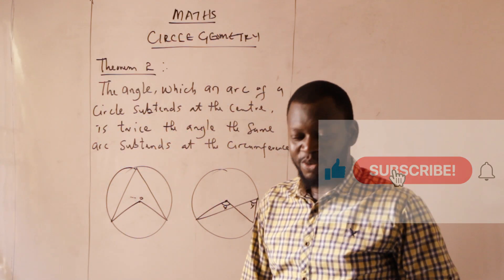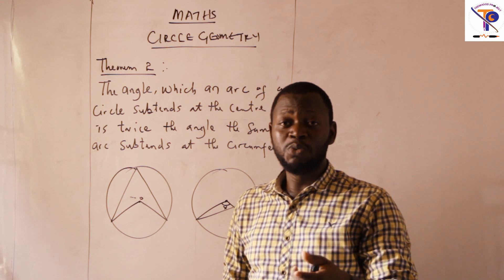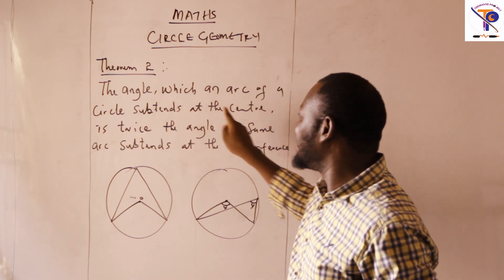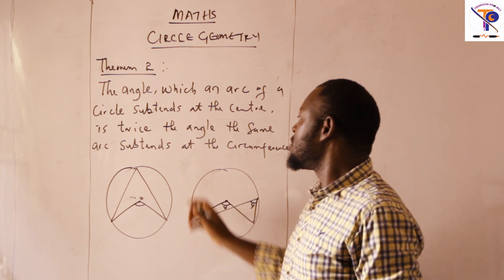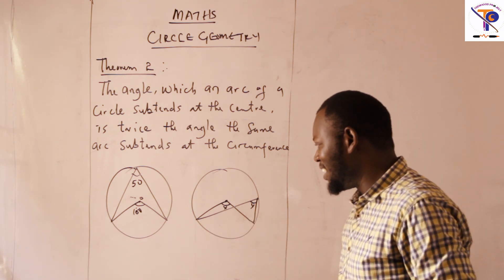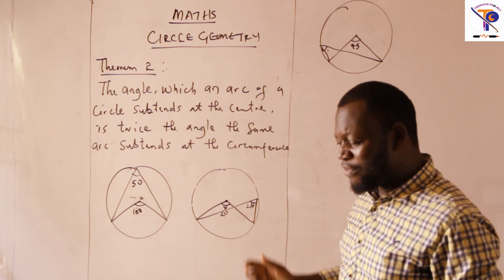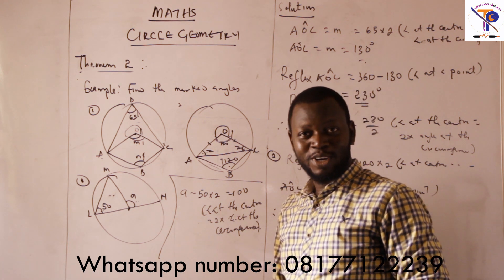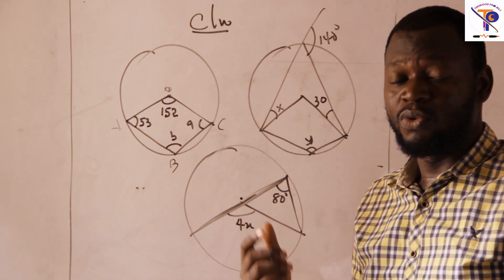CIRCLE GEOMETRY 1 THEOREM 2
Angle at the centre is twice angle at the circumference